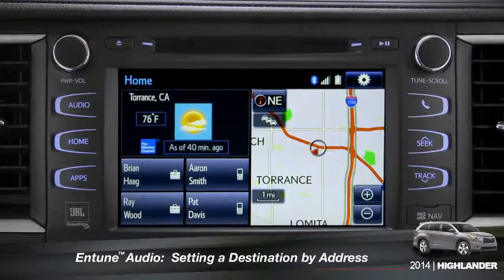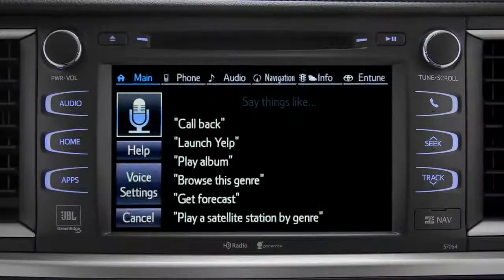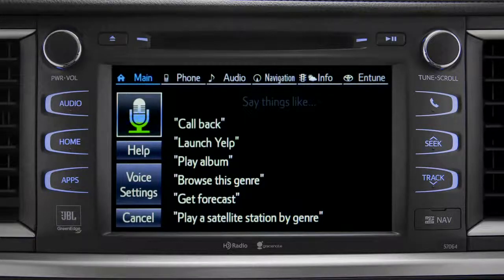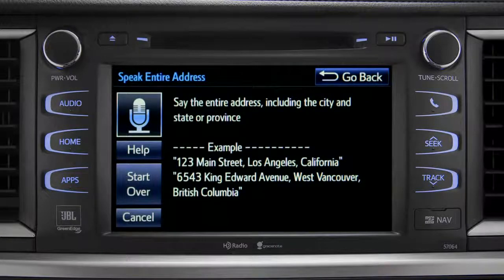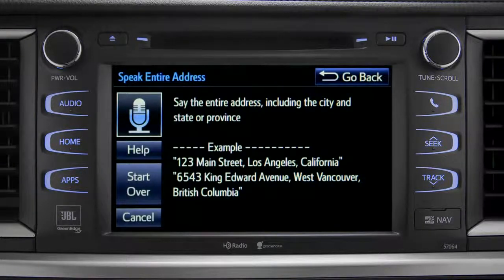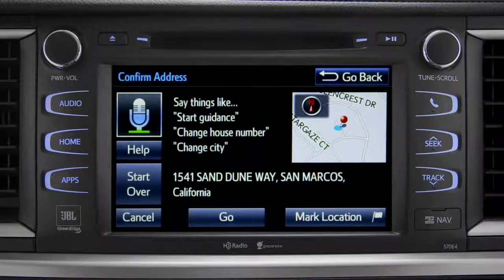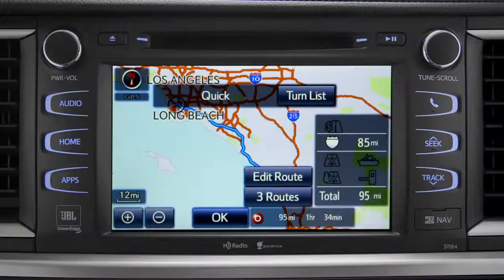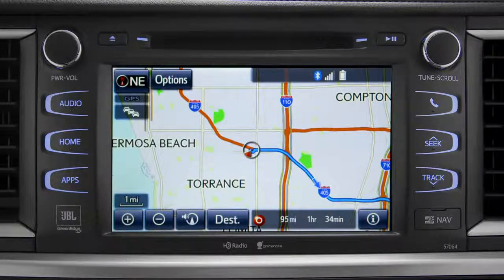2014 Highlander Setting a Destination by Address